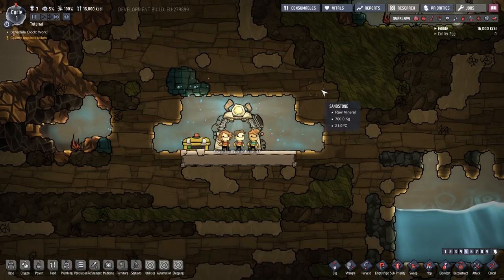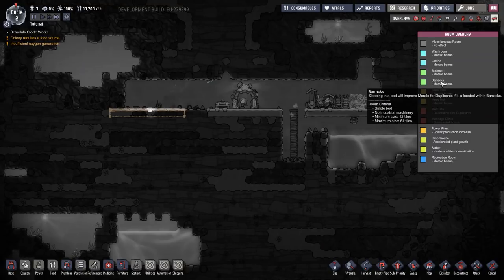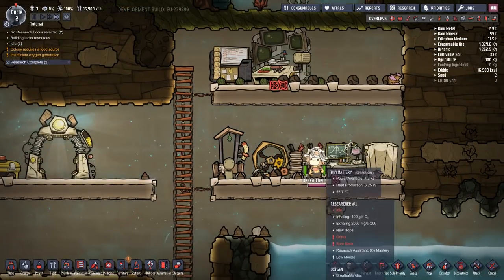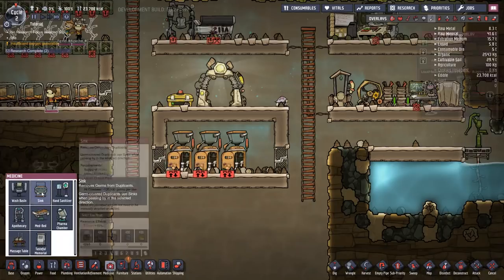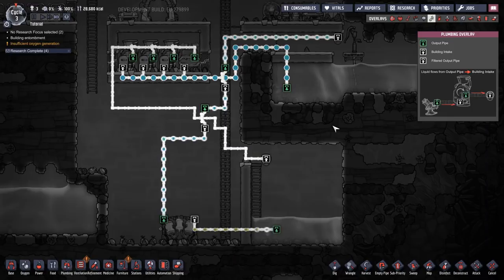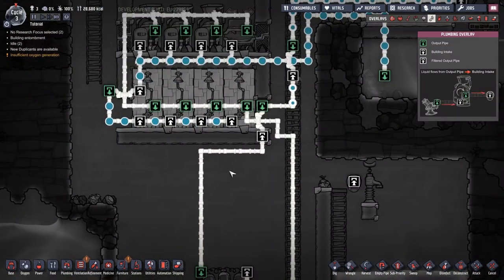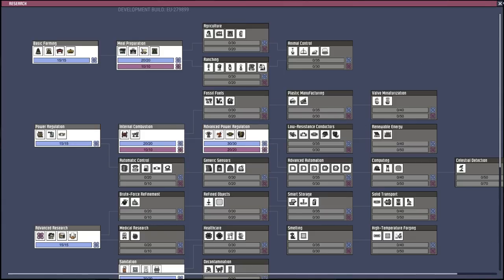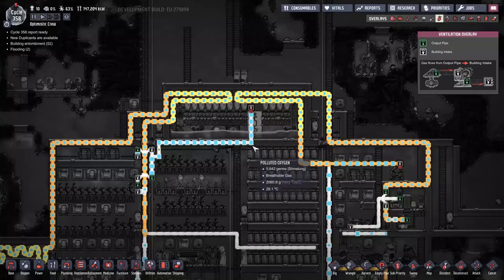The ultimate beginners guide (TUTORIAL) - Oxygen Not Included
This tutorial is made from the perspective of what I would have liked to be told before starting the game.

I hope you enjoy this beginners tutorial!